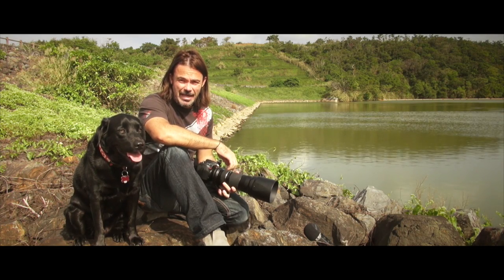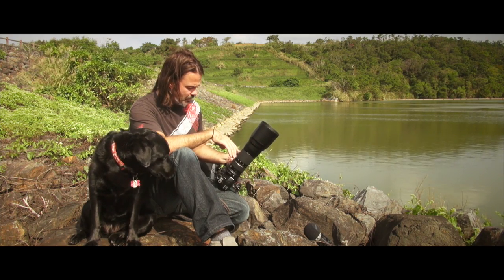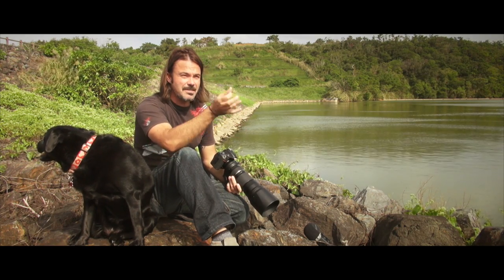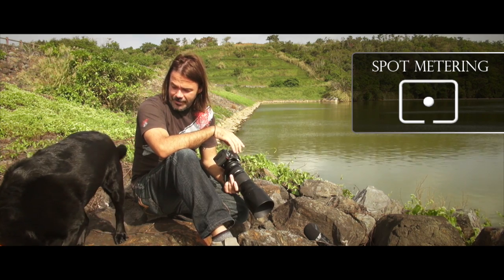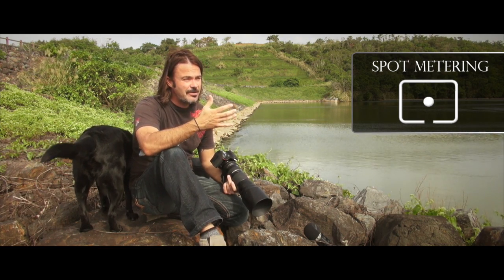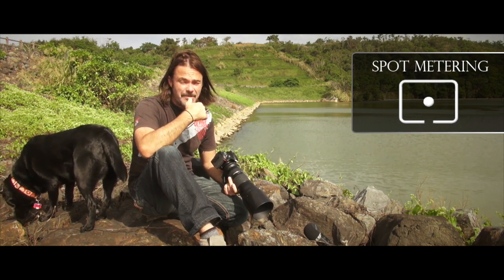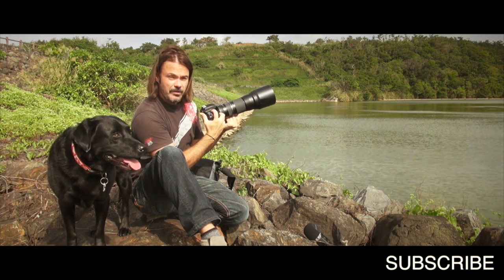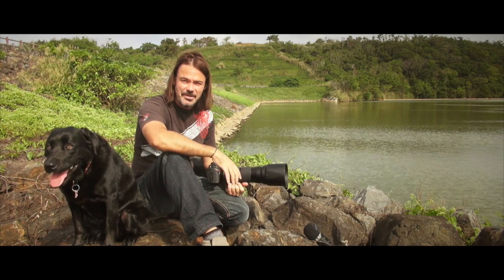Metering modes :Learn DSLR Photography basics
This video is about metering modes for photography with Nikon DSLR cameras.